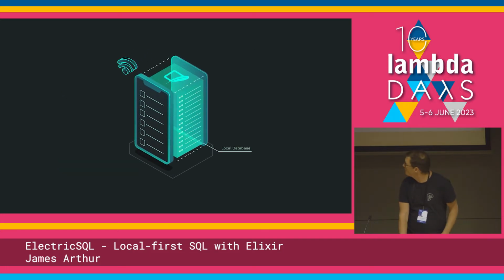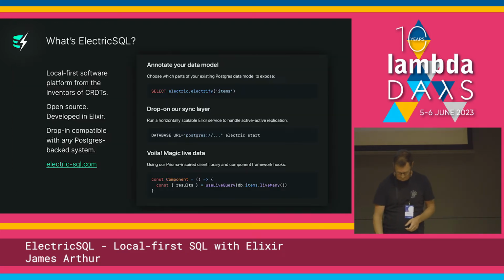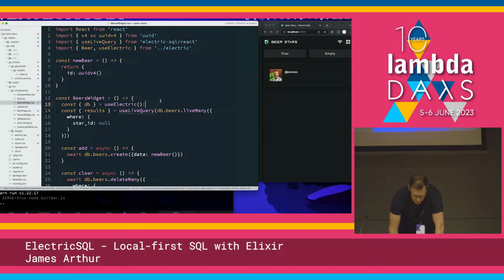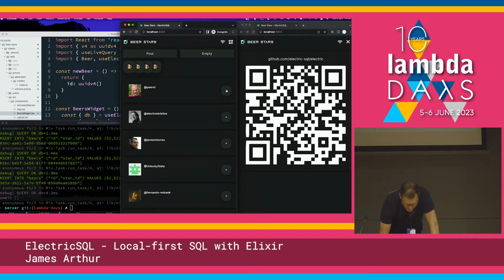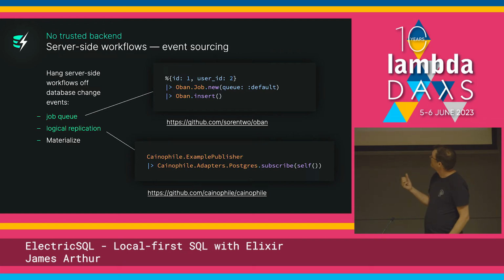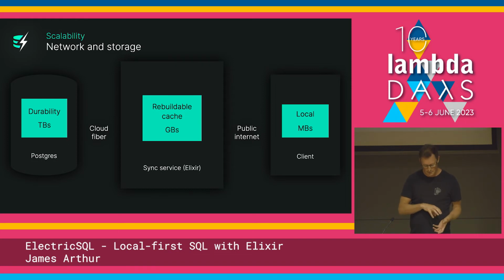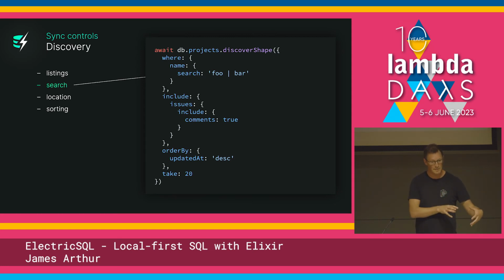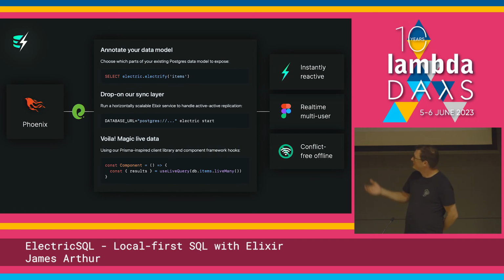ElectricSQL - Local first SQL with Elixir by James Arthur | Lambda Days 2023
Local-first is a new paradigm for developing apps, where you code against an embedded database in the client and have reactive, real-time, multi-user sync in the background.

ElectricSQL is a new, open-source, platform for local-first development that works with standard Postgres and SQLite. This talk introduces the ElectricSQL system and dives into its core replication technology, developed in Elixir.

OBJECTIVES

Introduce local-first software. Introduce the ElectricSQL system.
Outline the challenges developing local-first software, including replication model, concurrency and consistency issues. Show how the ElectricSQL system addresses them and how to build apps with ElectricSQL.
Discuss the trade-offs with the development model and the role of Erlang and Elixir in the core replication layer.